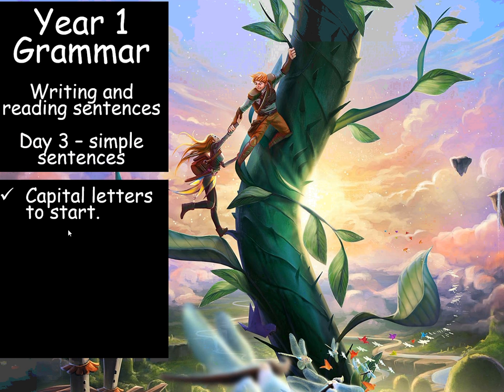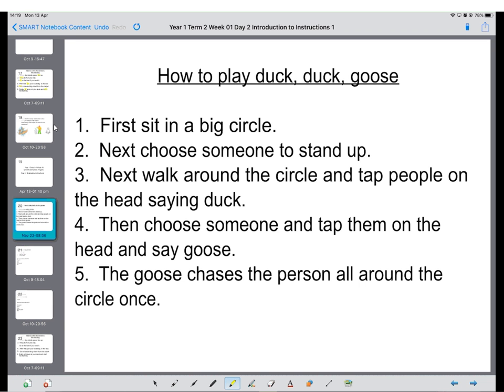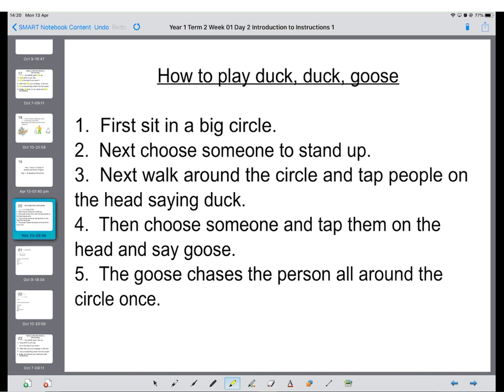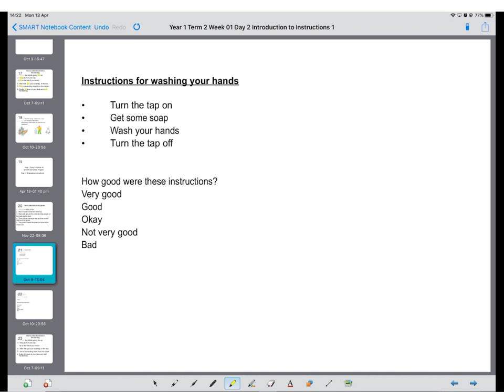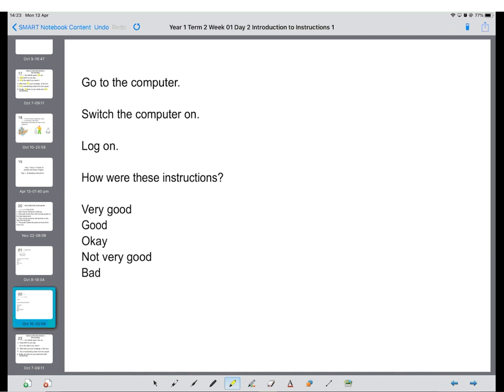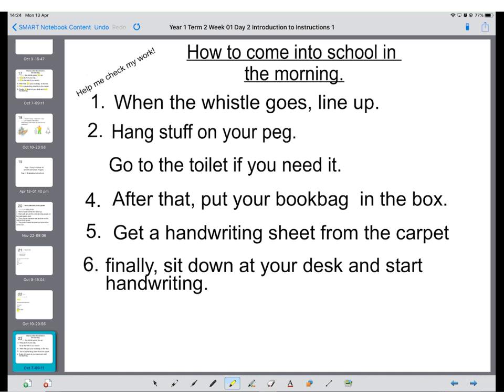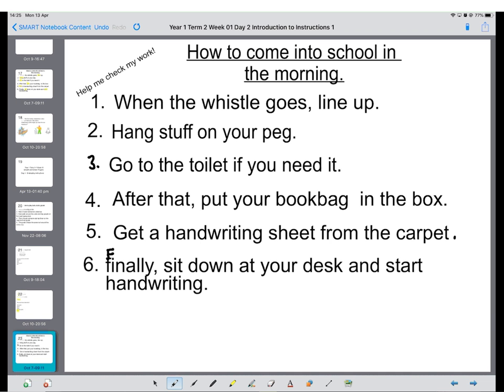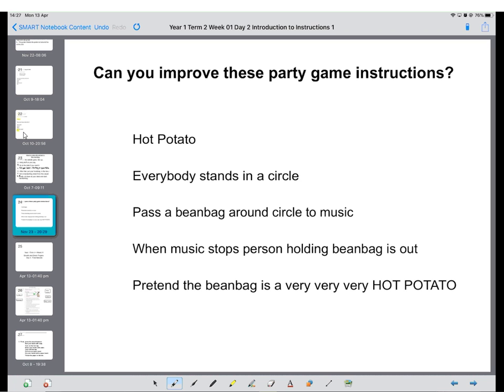Year 1 Term 2 Week 01 Day 3 English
The third lesson of our new module about Green fingers and Growth

A grammar starter applying  the key features of sentences.
A chance to evaluate and offer ideas to improve a series of instructions